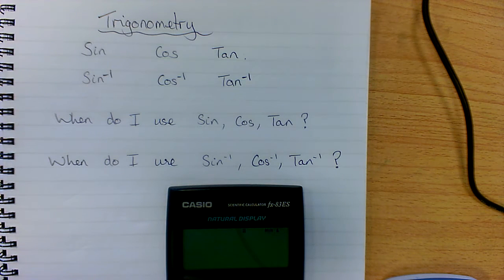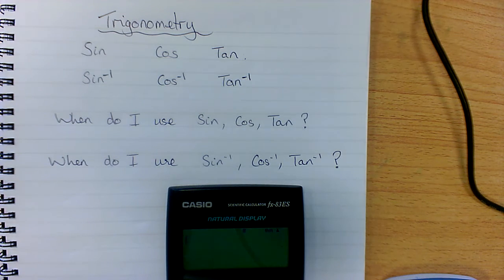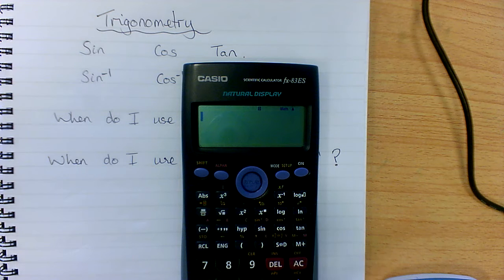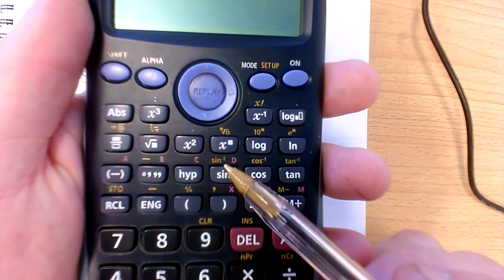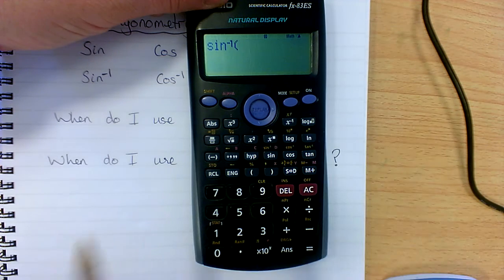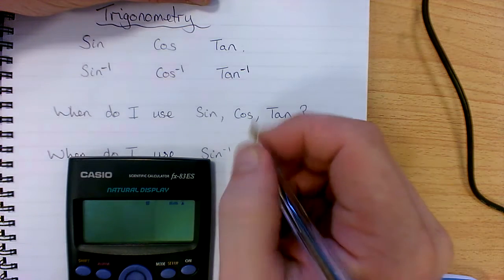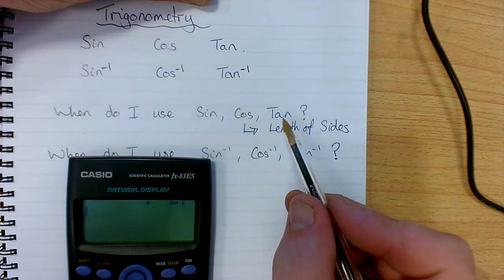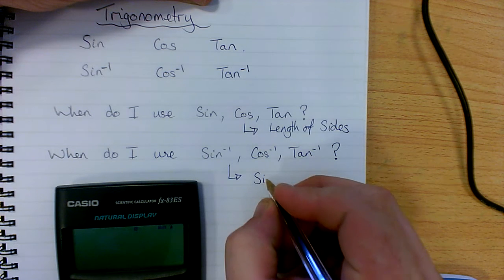Trigonometric ratios on the calculator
Learn how to where to find each function (sin, cos and tan) on your calculator and know whether to use the inverse function or not.